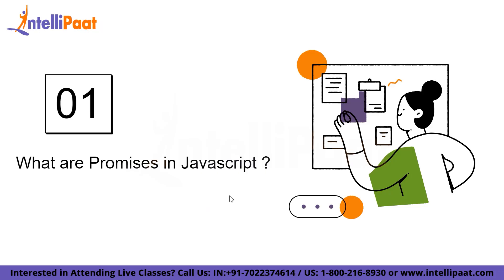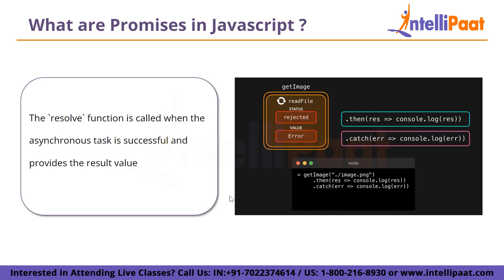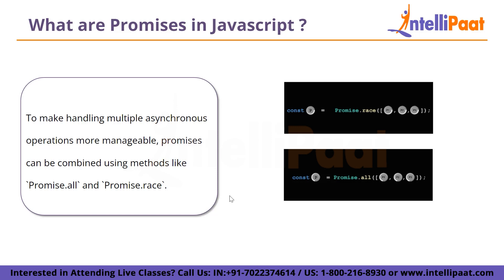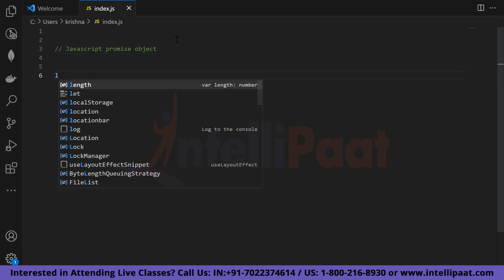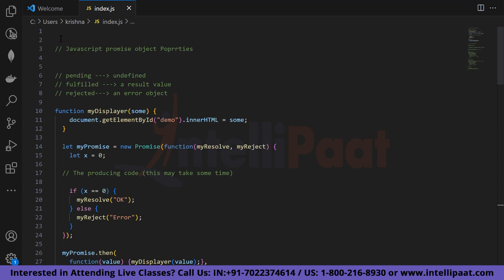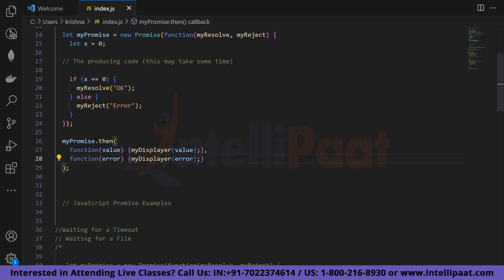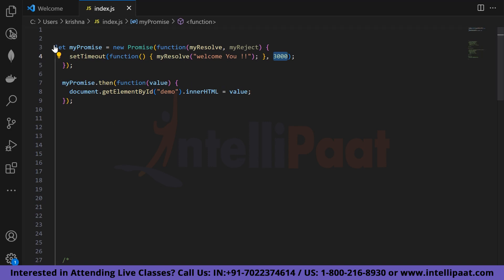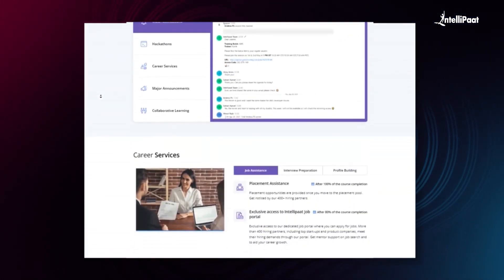Promises in Javascript | Java Script Promises Explained | JavaScript Tutorial | Intellipaat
Promises in JavaScript are a fundamental concept in modern JavaScript development, offering a structured approach to managing asynchronous tasks. In this video about Java Script Promises Explained, we will learn about  What are Promises in JavaScript and JavaScript Promises Object. We will also see a JavaScript Promise Example. This JavaScript Tutorial will provide you with the insights you need to wield promises with confidence. So, let's jump in and discover how powerful promises can be!

In this Promises in Javascript video, we will cover the following topics:
00:00 - Introduction
01:10 - What are Promises in JavaScript?
04:39 - JavaScript Promises Object
09:20 - JavaScript Promise Example

🔵 Intellipaat Edge
1. 24*7 Lifetime Access & Support
2. Flexible Class Schedule
3. Job Assistance
4. Mentors with +14 yrs
5. Industry-Oriented Courseware
6. Life time free Course Upgrade